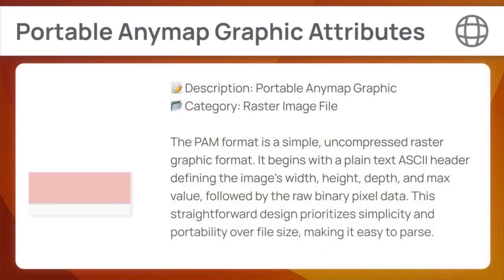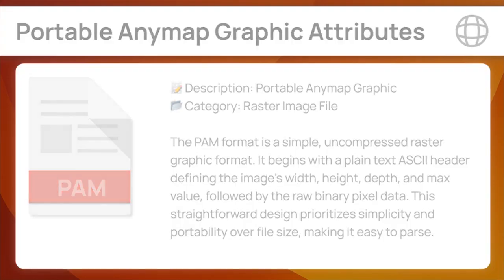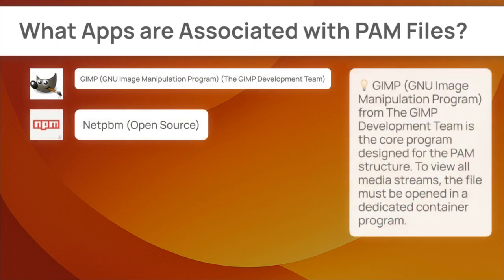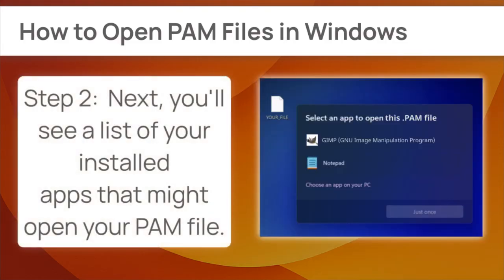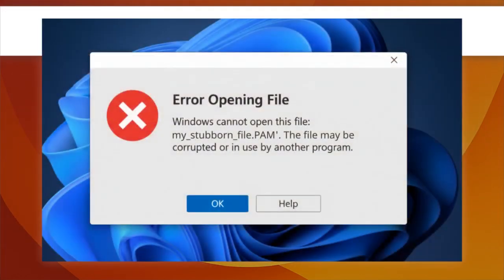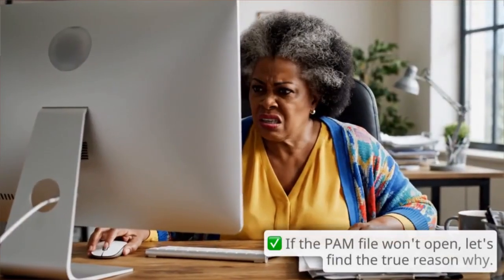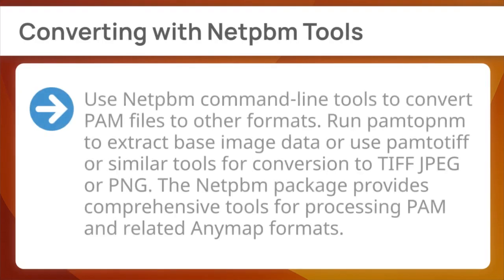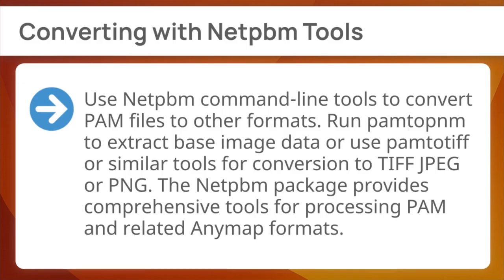PAM File Tutorial: Opening Portable Anymap Graphics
Running into issues with Portable Anymap Graphic formats? This happens all the time. I’ll show you how to open, view, and resolve PAM file problems on Windows.

A file from the Netpbm family of "any" formats, representing a portable bitmap image. Users typically encounter this format when dealing with graphics from academic, scientific, or UNIX-based environments. The primary intent is to view the image or convert it to a more common format like PNG or JPG.

The PAM format is a simple, uncompressed raster graphic format. It begins with a plain text ASCII header defining the image's width, height, depth, and max value, followed by the raw binary pixel data. This straightforward design prioritizes simplicity and portability over file size, making it easy to parse.

▶ What We'll Cover:

- Fix mismatched PAM file associations in Windows
- Match the file with the right PAM Windows software
- Editing in Image Editors
- Find out when and why the PAM file format was developed
- Understand what the PAM file does and why it exists
- Viewing in Image Viewers
- Converting with Netpbm Tools
- Fix common Windows errors that block PAM files

▶ Programs for PAM:

GIMP (GNU Image Manipulation Program) (The GIMP Development Team)
Netpbm (Open Source)

🛠️ Troubleshooting Steps:

1️⃣ Viewing in Image Viewers

Open PAM files in IrfanView XnView or GIMP which support the Netpbm family of formats. The image displays with all channels visible including alpha transparency when present. Most modern image viewers handle PAM files directly without requiring format conversion or specialized utilities.

2️⃣ Converting with Netpbm Tools

Use Netpbm command-line tools to convert PAM files to other formats. Run pamtopnm to extract base image data or use pamtotiff or similar tools for conversion to TIFF JPEG or PNG. The Netpbm package provides comprehensive tools for processing PAM and related Anymap formats.

3️⃣ Editing in Image Editors

Edit PAM files in GIMP or Photoshop with appropriate plugins for Netpbm format support. Make modifications and save back to PAM or to standard formats like PNG for broader compatibility. The flexible tuple structure of PAM accommodates specialized image data beyond standard RGB images during editing.

Timestamps:

00:00 - PAM File Details
00:24 - What are PAM Files?
00:43 - PAM File Format Design Structure
01:04 - Who Supports PAM?
01:22 - How to Launch PAM
01:51 - PAM File Errors
02:55 - Universal Compatibility Tools